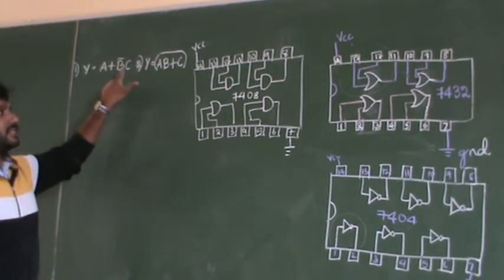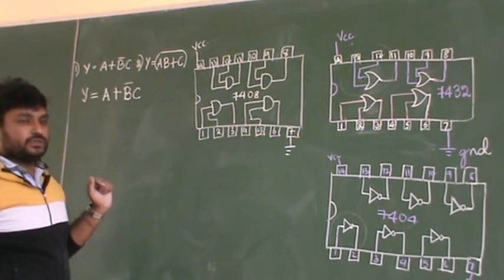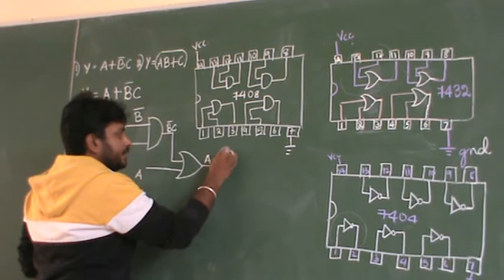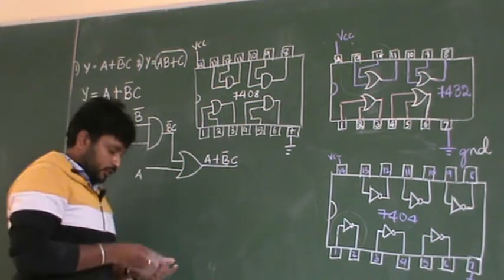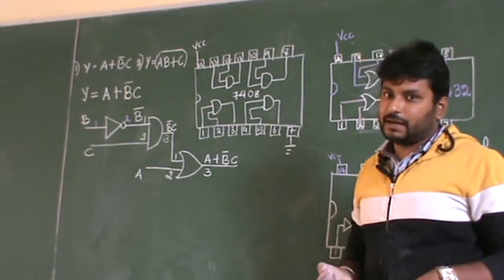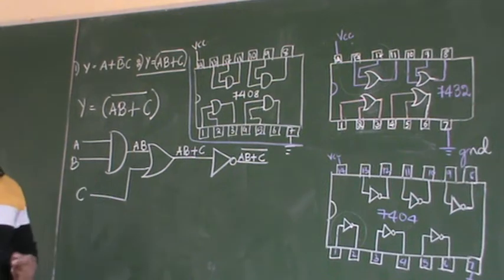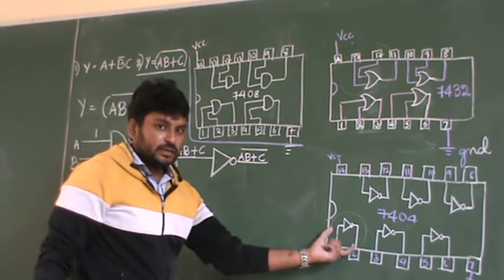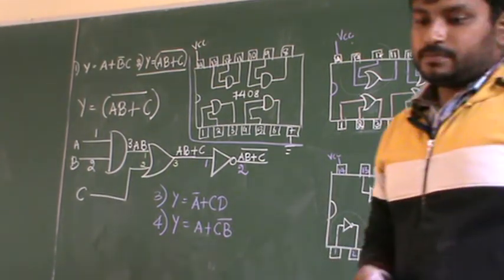how to write the pin numbers for the complex logic circuit referring the pin configuration?